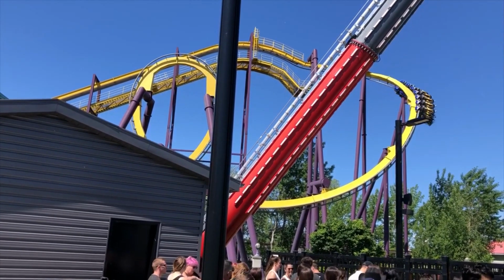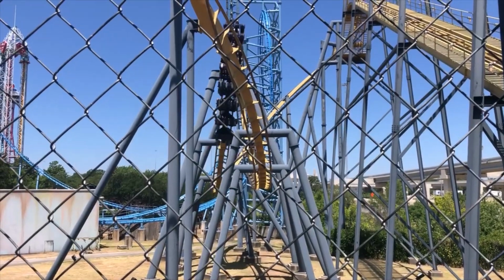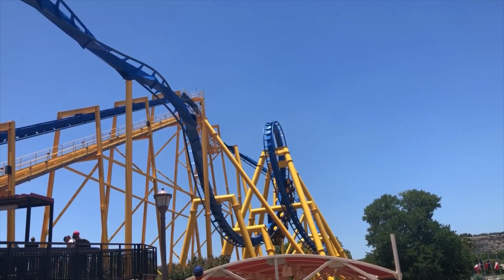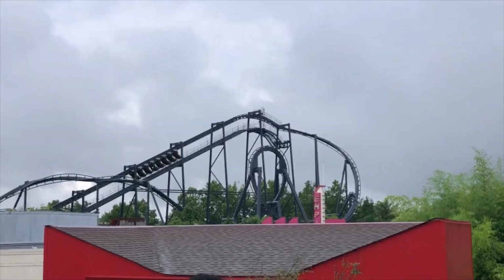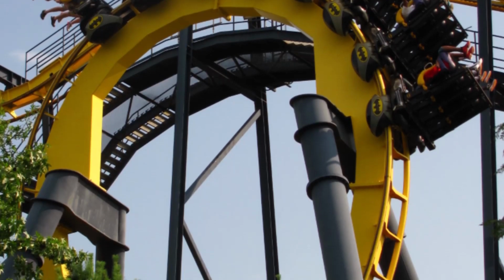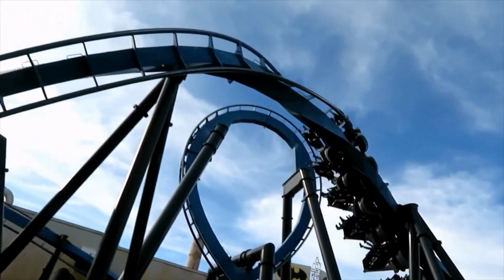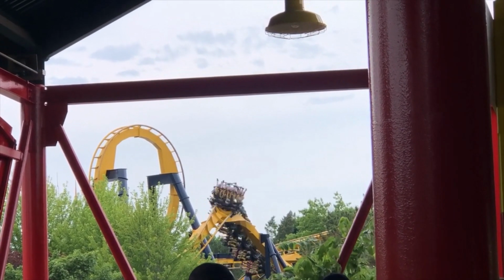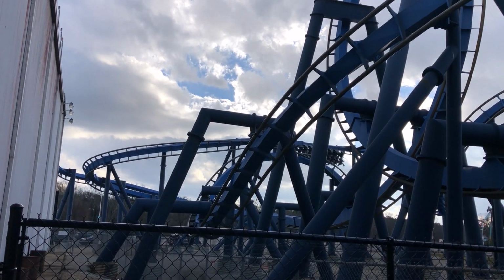EVERY Six Flags Batman the Ride Clone RANKED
Don't miss every Kings Island roller coaster ranked by night ride tomorrow.

Six Flags has eight roller coasters with the same B&M invert layout, most of which are called Batman the Ride. In this video, I will rank all Six Flags batman rides that are inverted coasters by Bolliger & Mabillard.

List of Six Flags parks with Batman the Ride clones:

La Ronde - Montreal, Quebec, Canada (Le Vampire)
Six Flags Fiesta Texas - San Antonio, Texas (Goliath)
Six Flags Great Adventure - Jackson, New Jersey (Batman the Ride)
Six Flags Great America - Gurnee, Illinois (Batman the Ride)
Six Flags Magic Mountain - Valencia, California (Batman the Ride)
Six Flags Over Georgia - Austell, Georgia (Batman the Ride)
Six Flags Over Texas - Arlington, Texas (Batman the Ride)
Six Flags St. Louis - Eureka, Missouri (Batman the Ride)